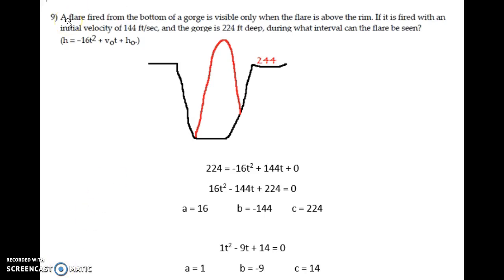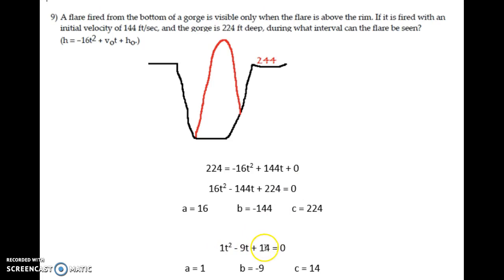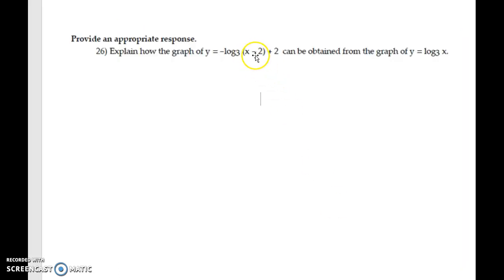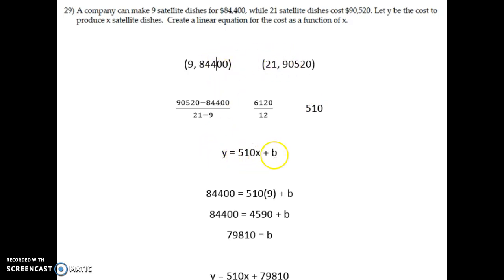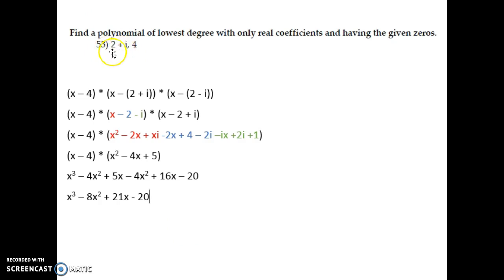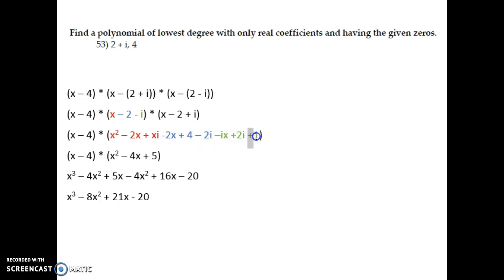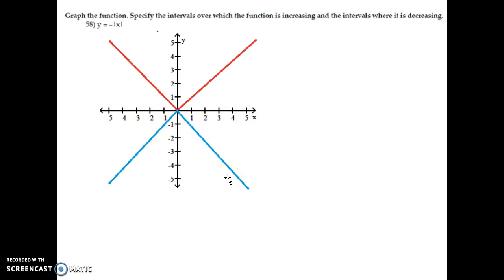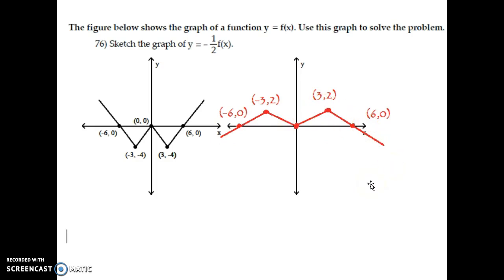Mohave: Final Review Help - random questions